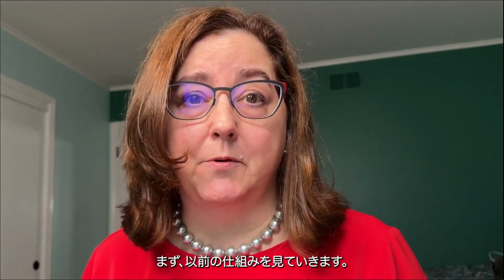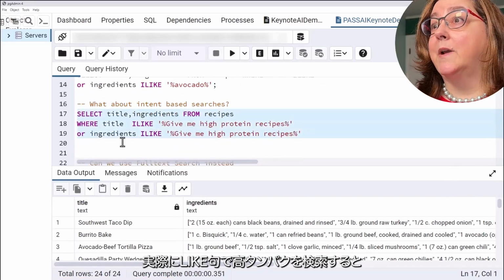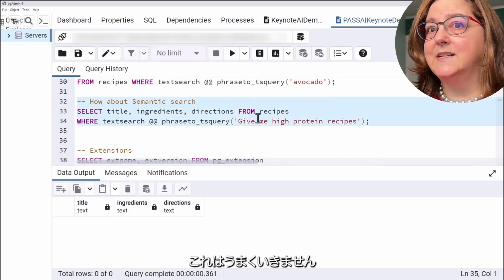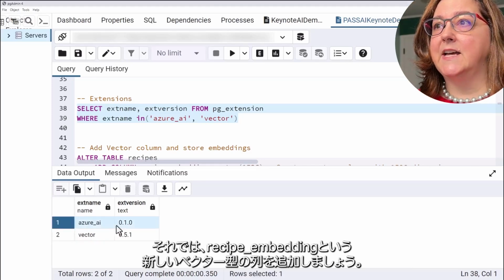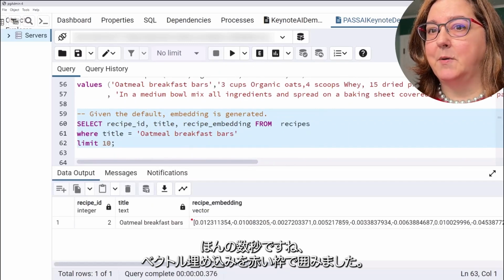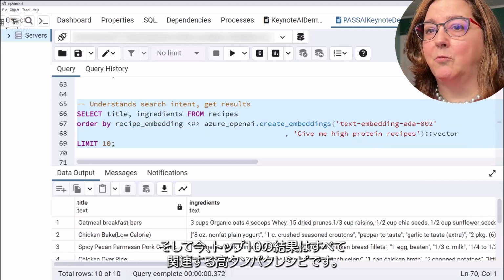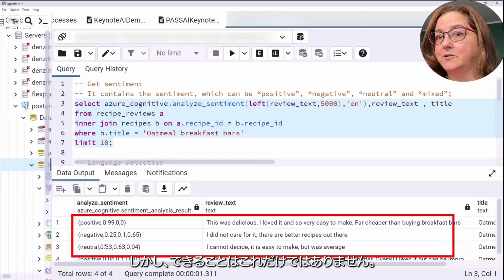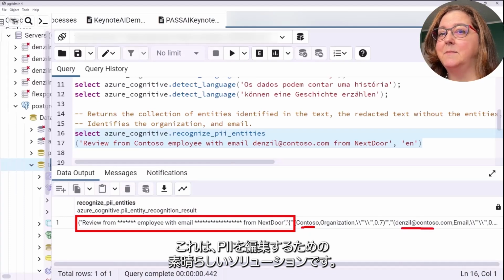Azure Database for PostgreSQL で pgvector と Azure AIを使って RAG アーキテクチャの AI アプリを作成するデモ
Azure Database for PostgreSQL と pgvector を使用した Azure AI のデモです。このビデオでは、PASS Data Community Summit の基調講演ステージで Claire Giordano が行ったデモに基づいて、Azure OpenAI を使用してレシピ Web サイトの検索結果の関連性を向上させる方法を紹介します。具体的には、このデモでは、新しい azure_ai 拡張機能 (プレビュー)をオープンソースの pgvector 拡張機能と Azure Database for PostgreSQL マネージド サービスと共に使用して、過去に Postgres の LIKE 句を使用したパターン マッチングや Postgres のフルテキスト検索で取得できた検索結果と比較して、セマンティック検索結果を提供する方法を示します。

また、このデモでは、azure_ai によって Azure Database for PostgreSQL と Azure AI 言語サービスが統合され、感情分析、言語検出、PII 編集などを行う方法についても説明します。

Postgres の新しい azure_ai 拡張機能は、Azure Database for PostgreSQL サービスと pgvector と組み合わせることで、まったく新しいクラスのアプリケーションを Postgres で構築できます。